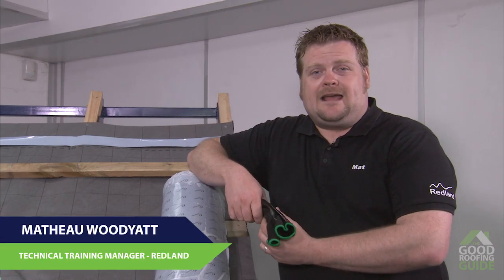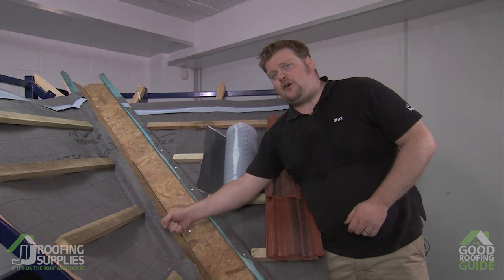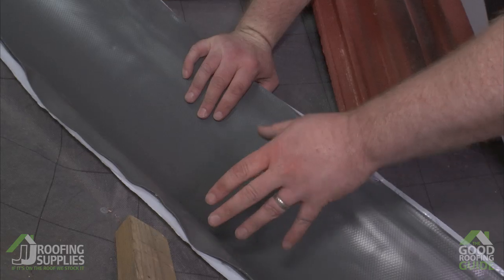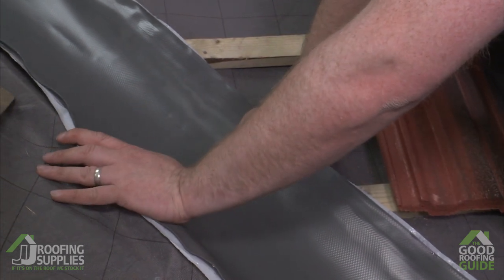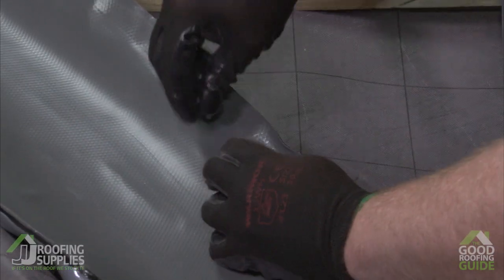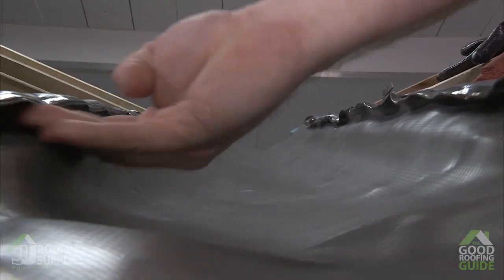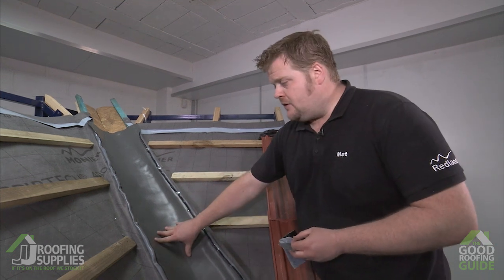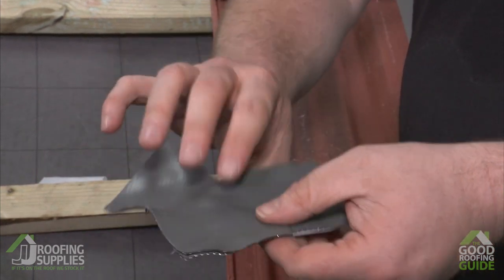Wakaflex - How To Install a Lead Replacement Valley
Here we show you how to install a waterproof valley onto a roof with lead replacement Wakaflex, from Monier Redland.